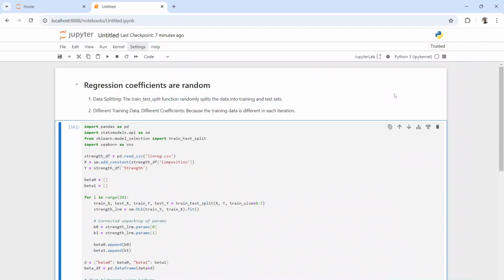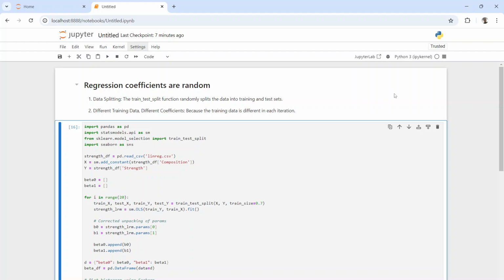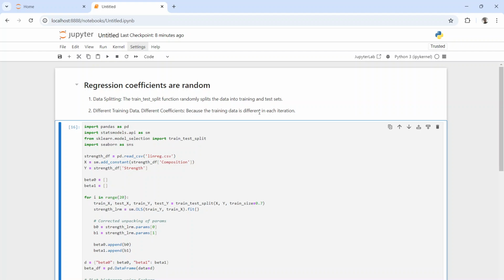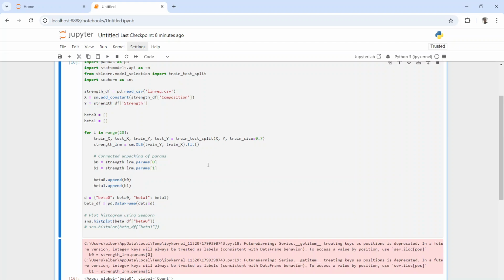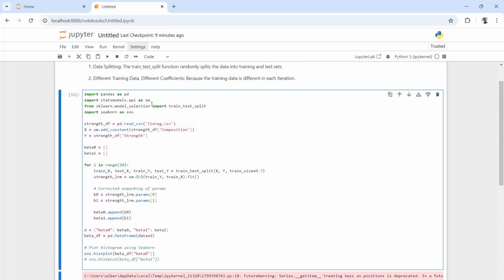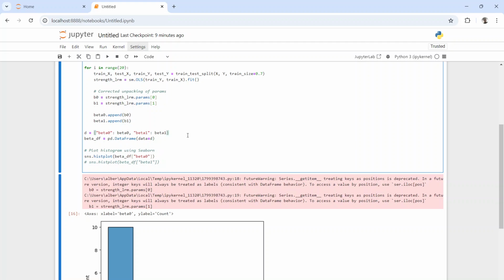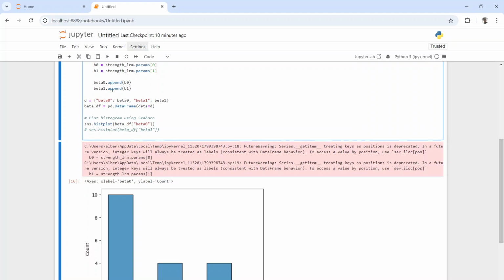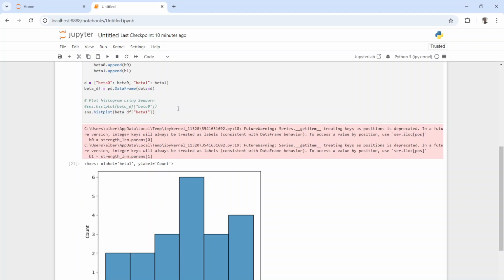Regression python script 5